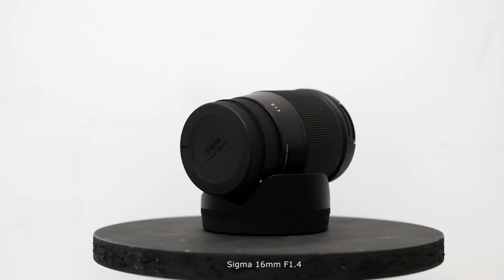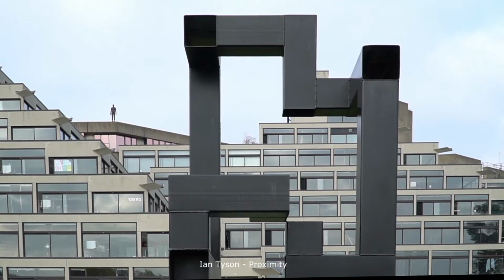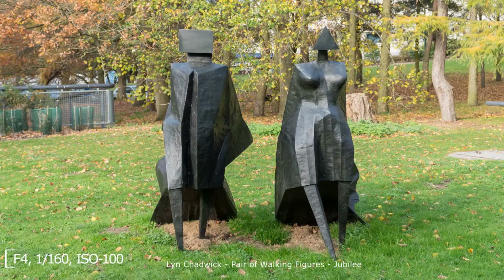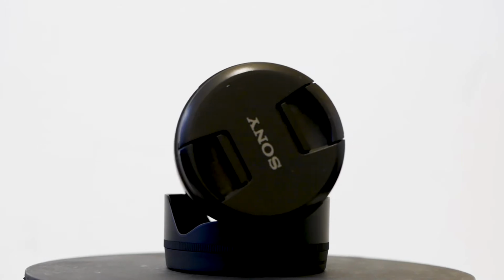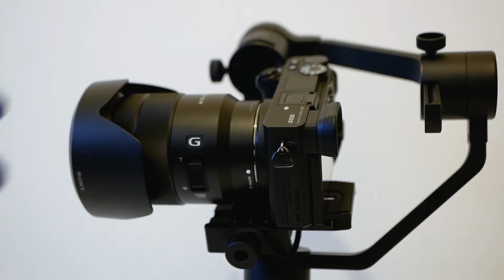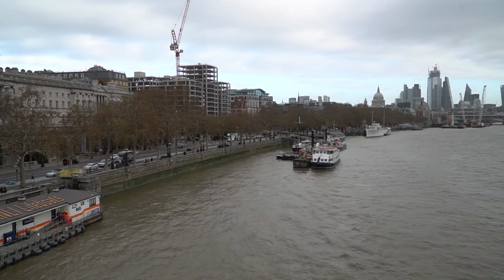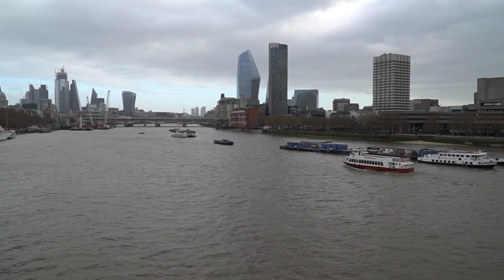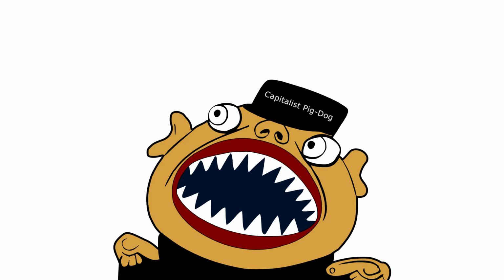Sony 18-105 APS-C Lens at UEA Sculpture Park, Norwich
Spotify playlist of nearly all the erasedculture videos bonus tracks, Tarquin claims it’s a musical education: